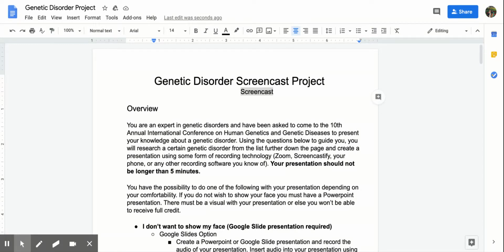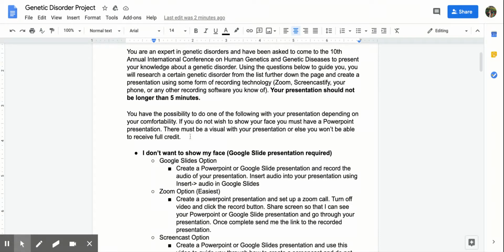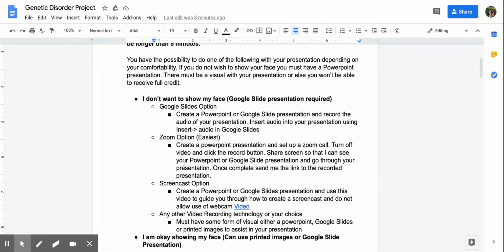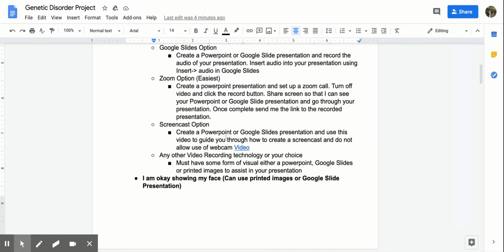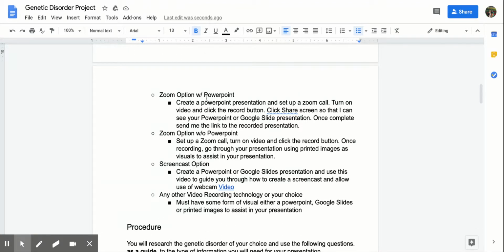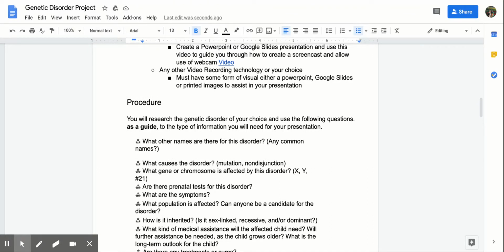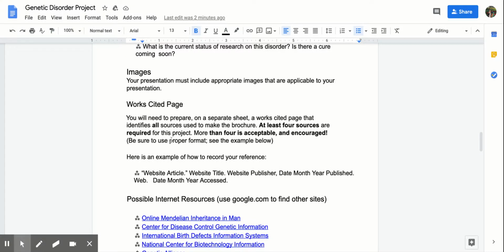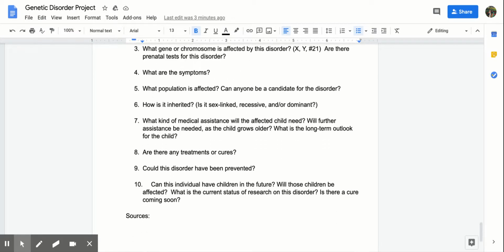Genetic Disorder Project - Google Docs